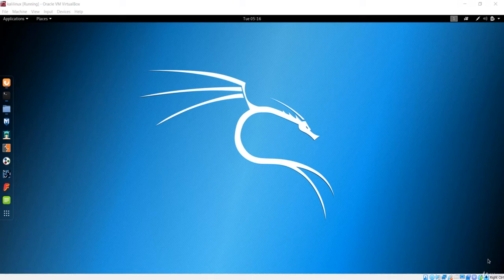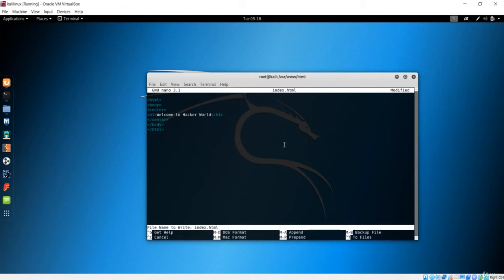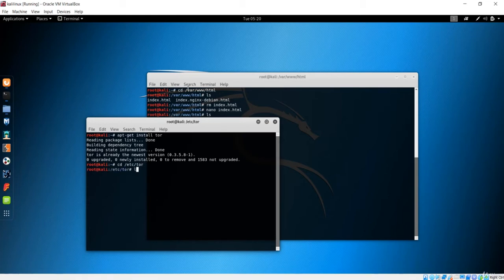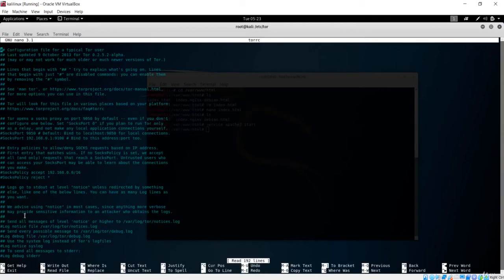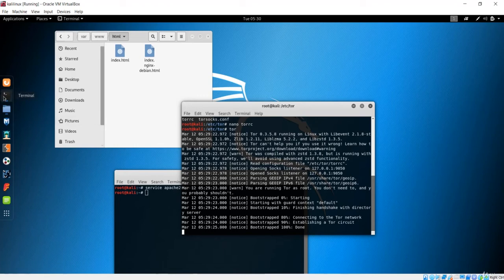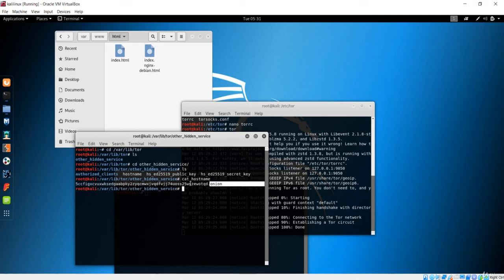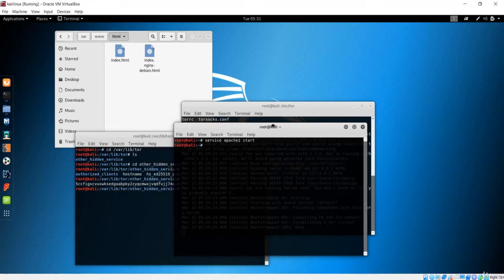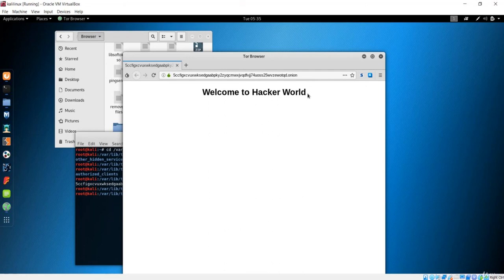Host Your Own Website with TOR || Tor Browser (Dark Web) || Kali Linux || Time For Code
Let's Start Coding With Us.
Learn to code — for free.
Build projects.

* Big Coding Channel On Youtube

How to Host a Site on the Dark Web
The Tor packages found in the default repositories for Ubuntu are not reliably updated. The Tor project maintains their own repository. We must add that repository.

In this tutorial we will be setting up a server that will host a static site on the Dark Web. We will be using Tor Hidden services for this. We will be using static files for simplicity and security.